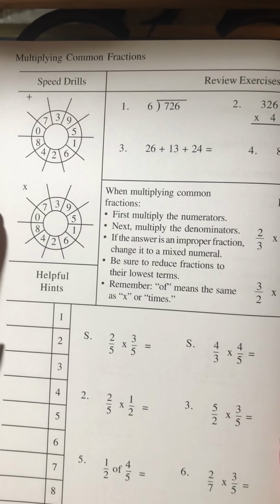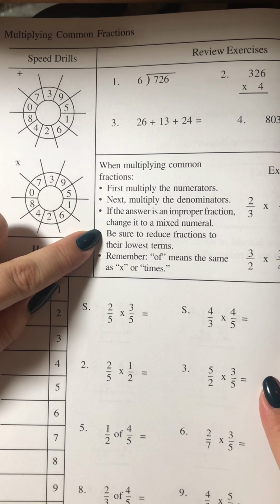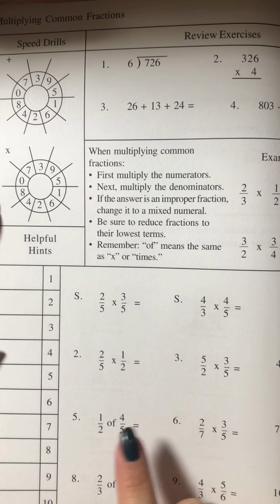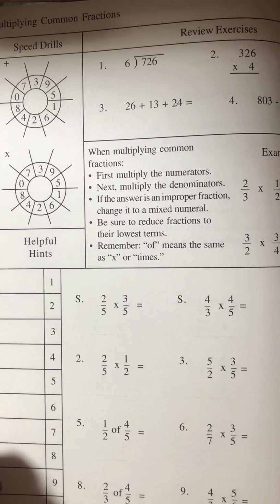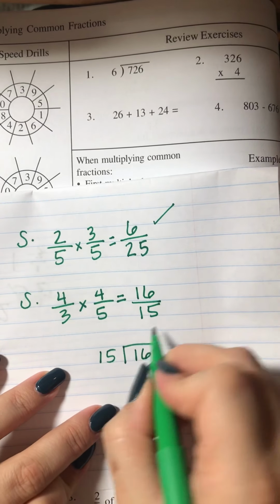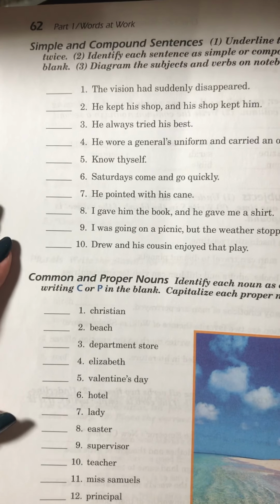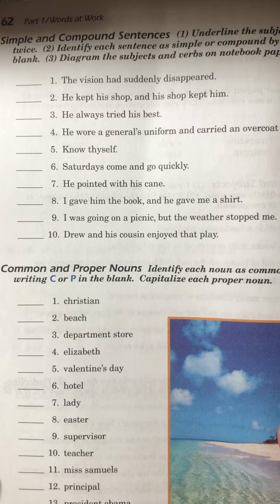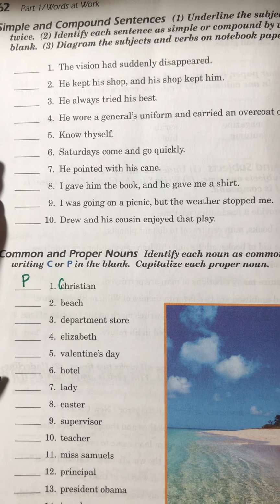Nov. 4th Lessons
Lessons for Wednesday, Nov. 4th